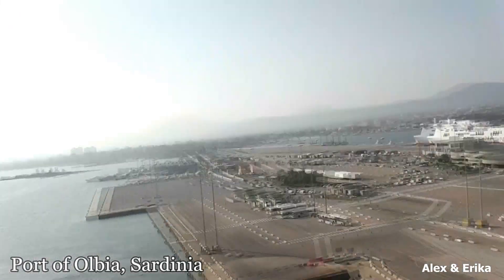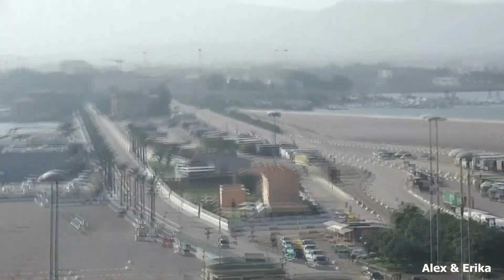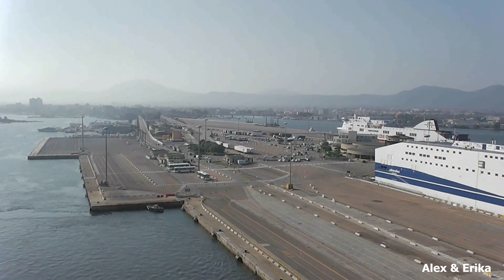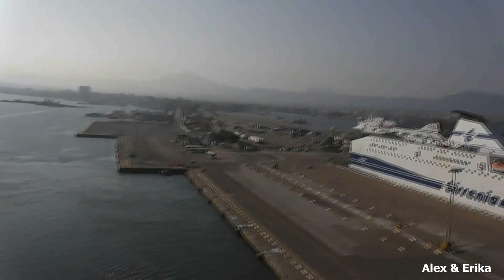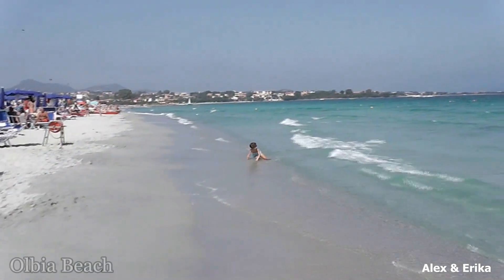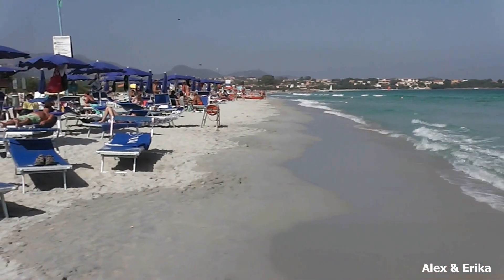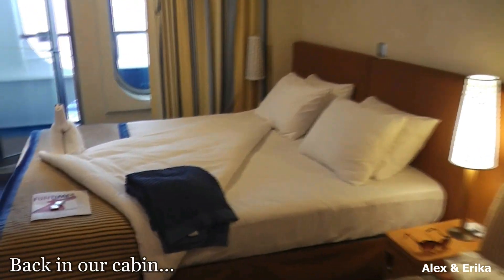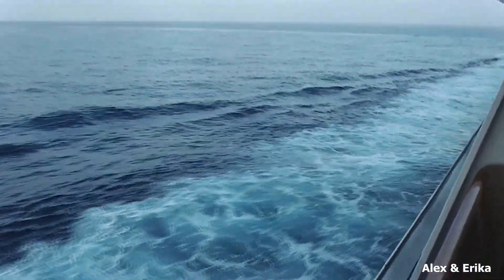CRUISE PORT | OUR DAY IN OLBIA SARDINIA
A quick summary of our stop at Olbia. A lovely low-key place with some beautiful beaches - well worth a visit.

Get Social!

Message me if you connect on social media that you found us on YouTube.